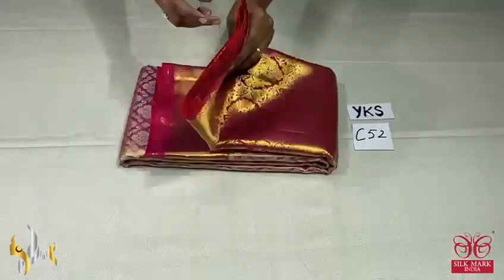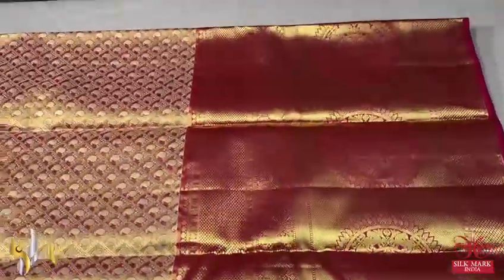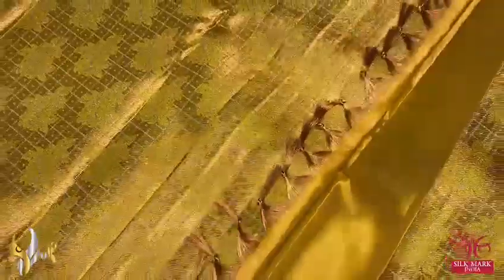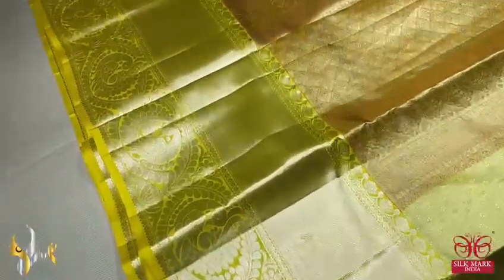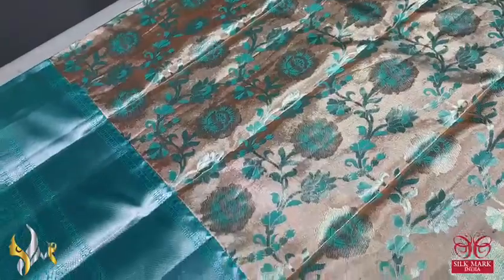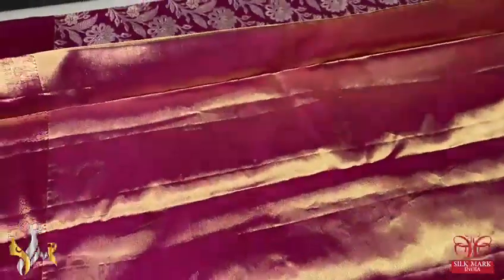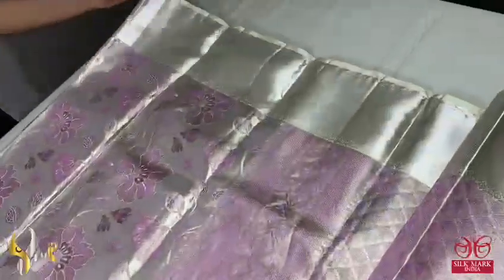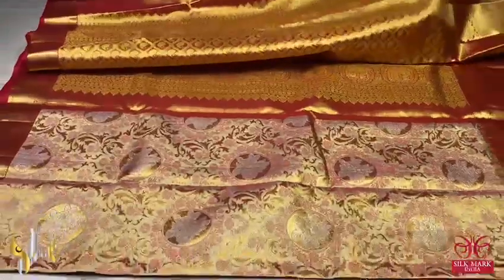TRADITIONAL BRIDAL KANCHIPURAM ANTIQUE ZARI/Copper WEAVING SILK SAREE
*CATCODE : YKS BRIDAL*

*NEW LAUNCH  TRADITIONAL BRIDAL KANCHIPURAM ANTIQUE  ZARI/Copper WEAVING SILK SAREE*

*🧶Original kanchipuram handloom double  vaarppu Bridal exclusive design  zari weaving bridal silk Sarees*

*🧶100% traditional hand weaving silk saree*

*🧶Saree weight 1 kg*

*🧶1 week time required to weave this saree*

Note : due to lighting effect color may vary slightly in appearance .
No returns or exchanges

*Silkmark certified*